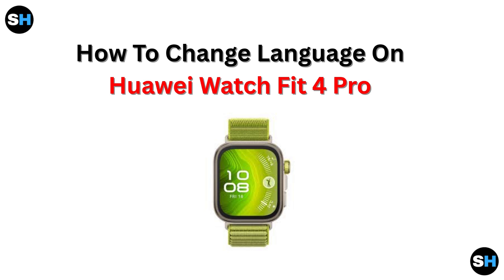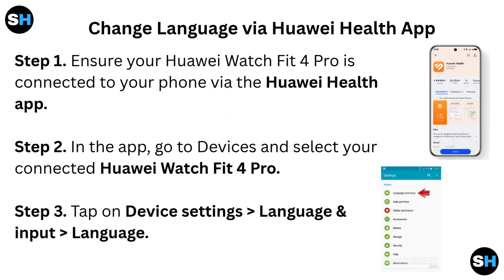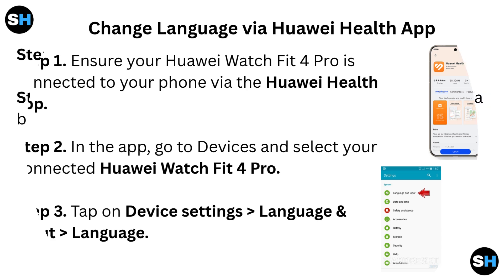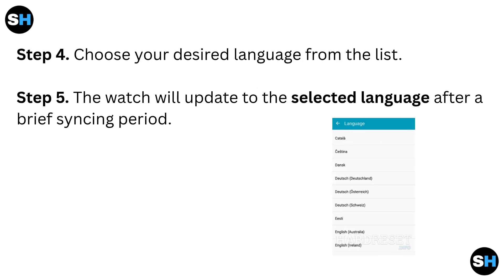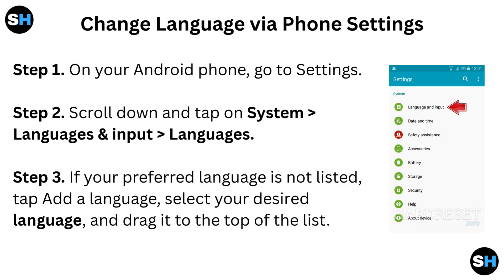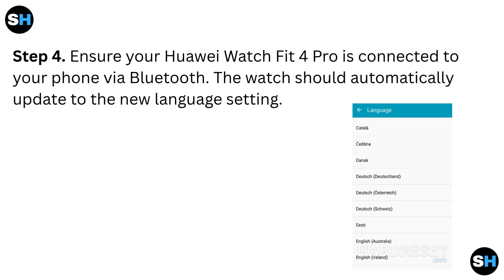How To Change Language On Huawei Watch Fit 4 Pro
In this comprehensive tutorial, we will guide you through the process of changing the language settings on your Huawei Watch Fit 4 Pro. Whether you want to switch to a different language for better accessibility or personal preference, this step-by-step video will ensure you can easily navigate your device. We will cover all necessary settings and provide tips to enhance your user experience.